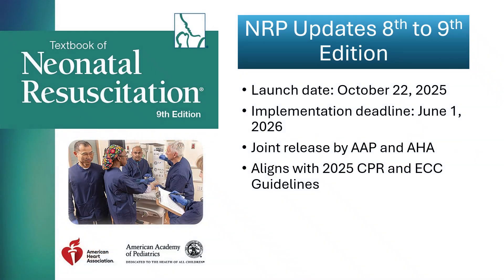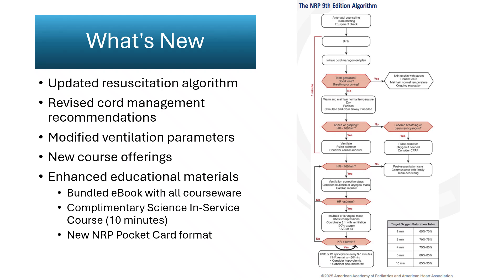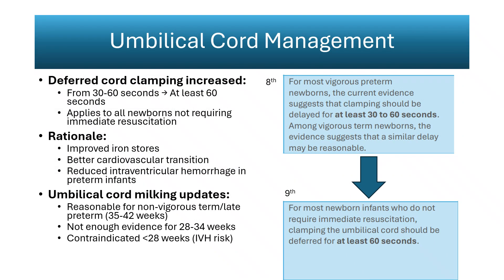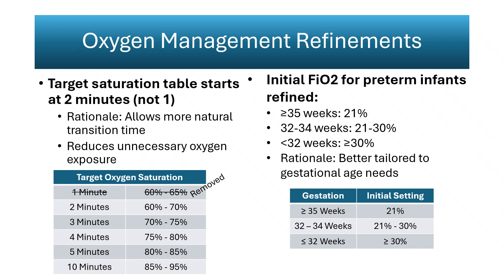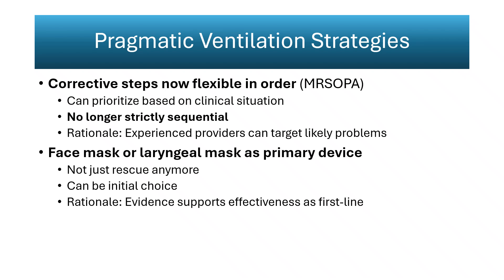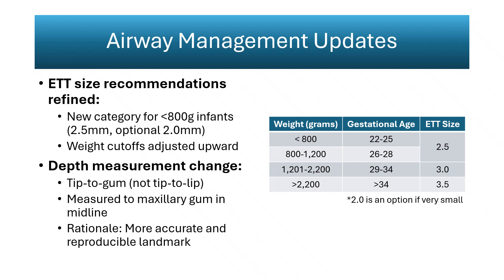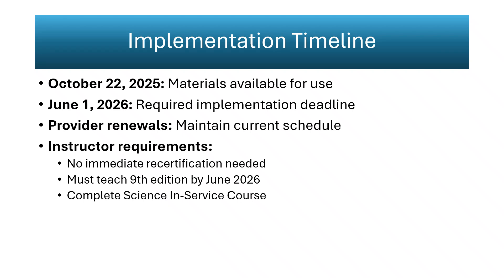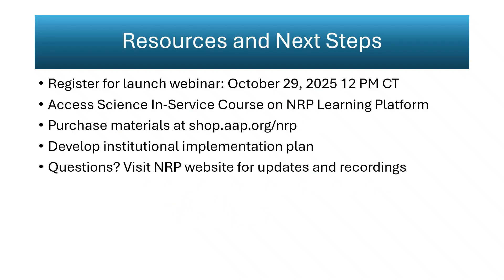NRP Updates 8th to 9th Edition (Oct 2025)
The 9th Edition of the Neonatal Resuscitation Program (NRP) introduces critical updates that reshape how teams approach delivery room and postnatal stabilization. Released jointly by the American Academy of Pediatrics and the American Heart Association, this edition aligns NRP with the 2025 CPR and ECC guidelines for neonatal resuscitation.

This presentation reviews the major scientific and practical updates from the 8th to the 9th edition, including:
• Algorithm changes emphasizing early cord management and removal of routine suctioning
• Updated oxygen targets and gestation-based initial FiO₂ recommendations
• Revised ventilation rates, pressure parameters, and timing of corrective steps
• New guidance for airway management and endotracheal tube depth measurement
• Expanded NRP course offerings, including Resuscitation in the NICU and NRP Cardiac
• Implementation timeline and structured transition plan
All content here provides educational commentary and discussion for neonatal professionals preparing for certification or clinical updates.

For the complete official course materials, algorithm charts, and instructor resources, visit the official NRP